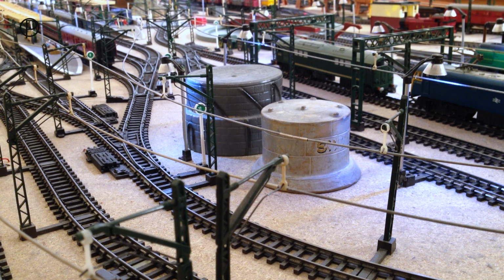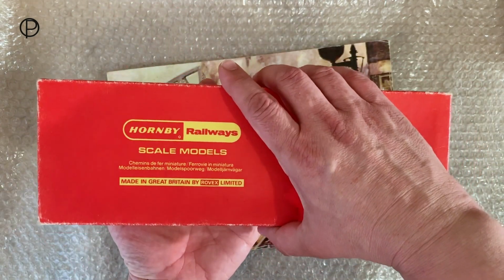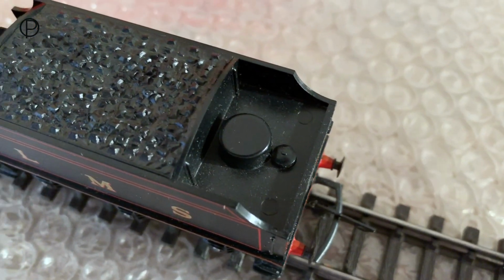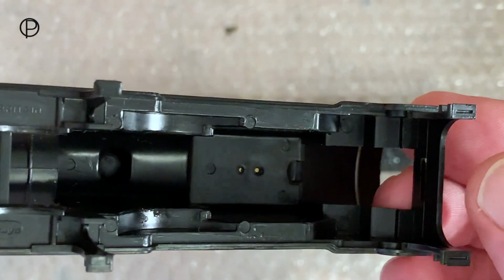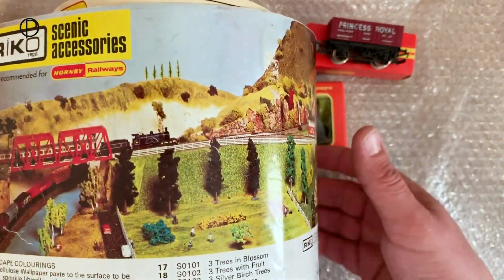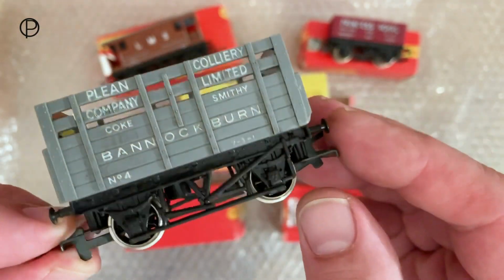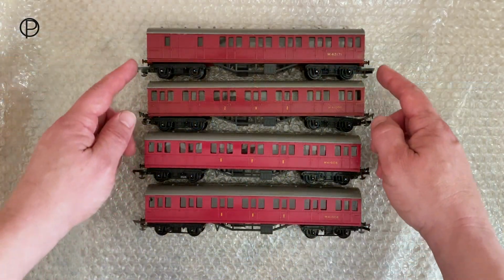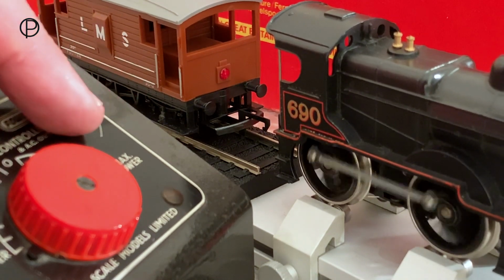Hornby Railways R.450 2P L.M.S. Black Livery with Freight Wagons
The Hornby Railways R.450 L.M.S. Black Livery (c1973-74) returns a rake of Maroon/Red Suburban Coaches R.121 Composites x3 and R.120 Brake (c1956-58) to the station. Then goes on to collect a rake of early 1970s Freight Wagons. R.090 Coal Wagon "Princess" (c1975-76), R.101 Coke wagon "Bannockburn"(c1972-79), R.211 Lime Wagon (c1973-78), R.22 Mineral Wagon "WM. Cory (c1972-74) and finished off with R.107 L.M.S. Brake Van with Tail Light (c1974-96).